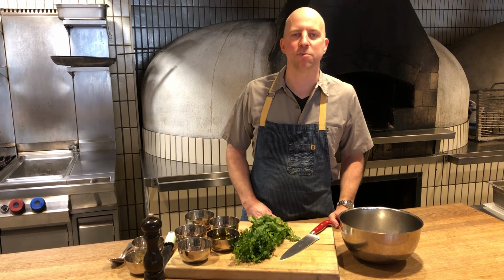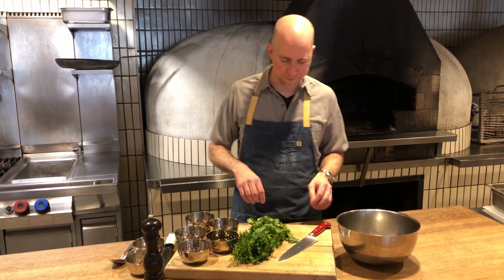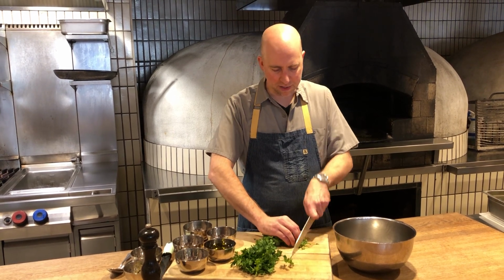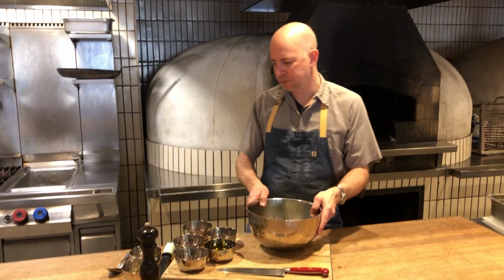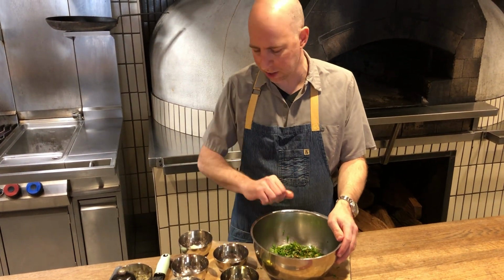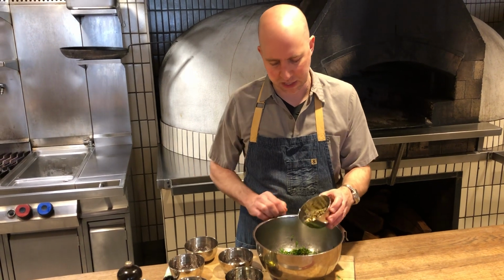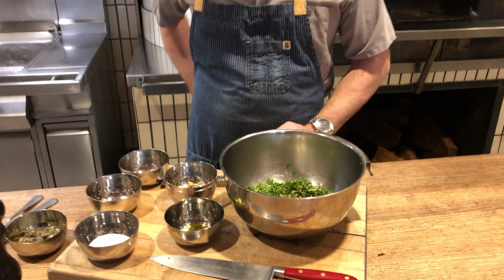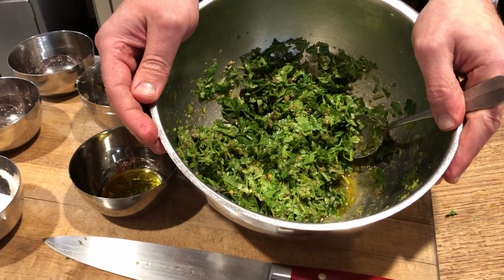Chef Perry Hendrix Demos chimichurri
For Gilda's Club Dinner.